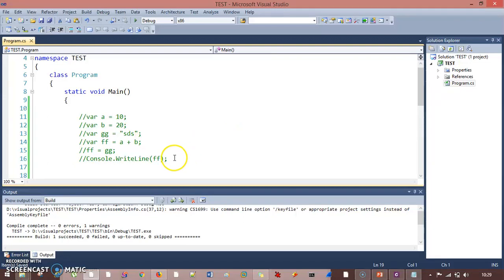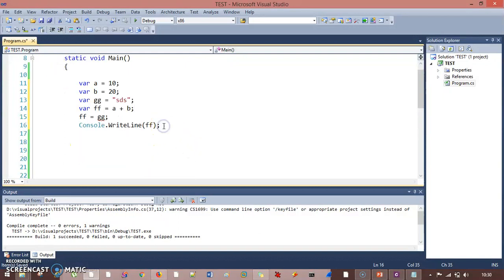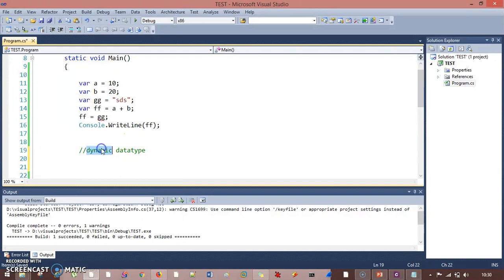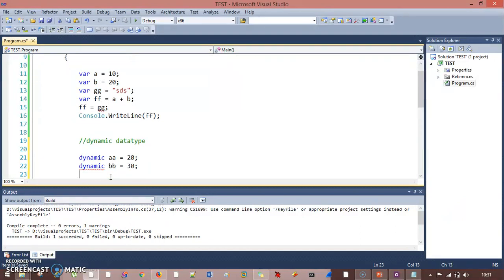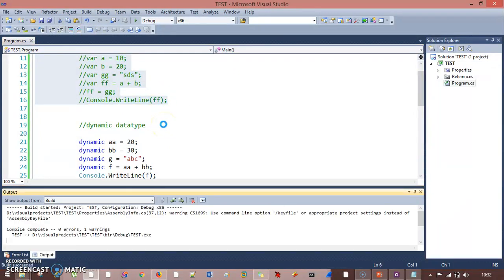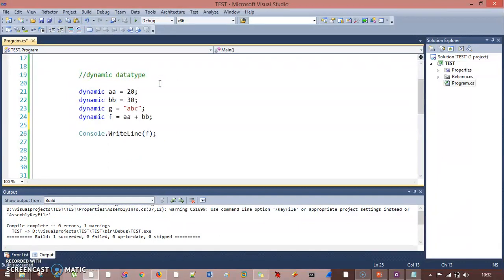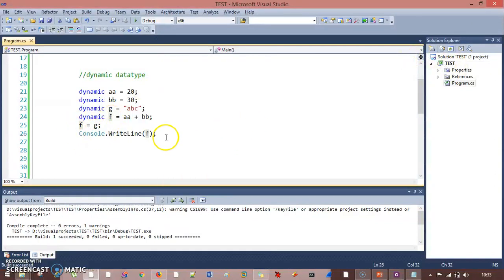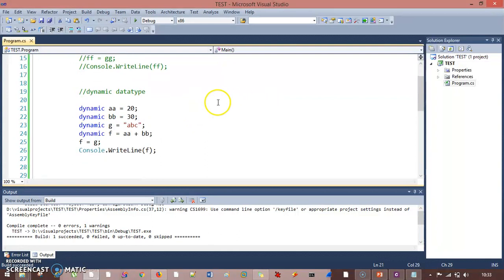Dynamic Datatype in C#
In this video we had discussed about dynamic datatype which is the best suited data type as it decides or changes their datatype at run time in compare to var and object, they do at compile time.